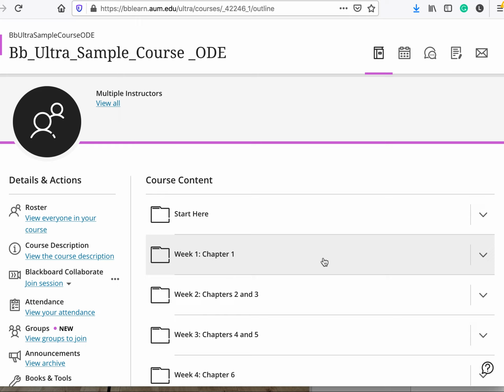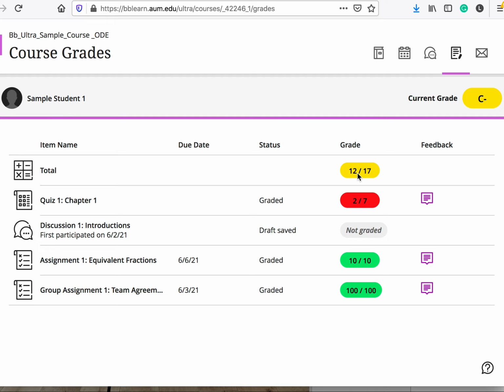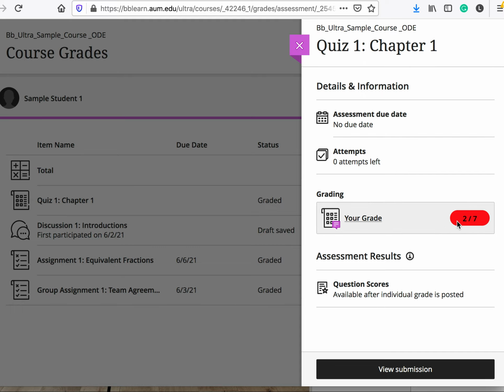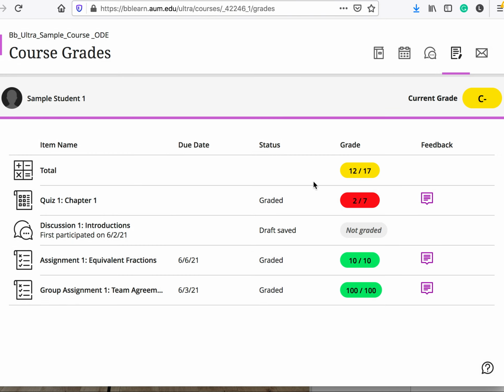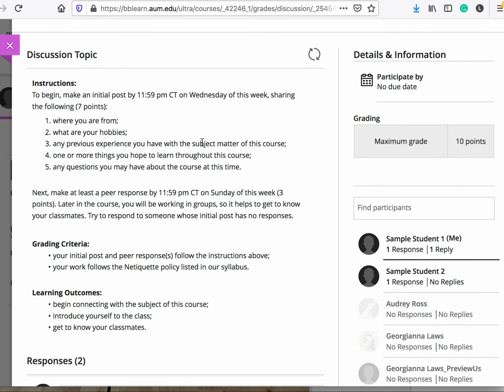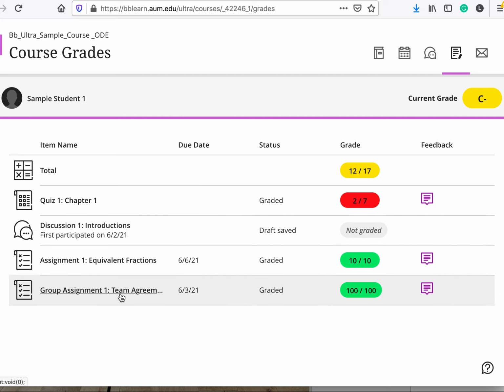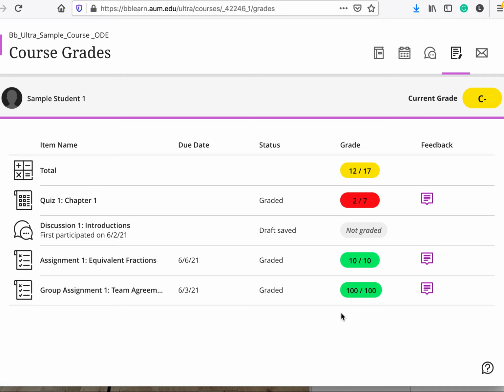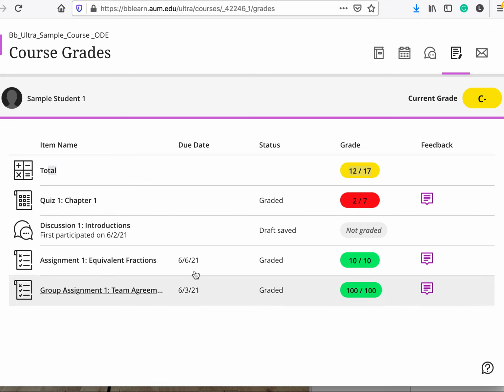Bb Ultra Student Training: Gradebook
In this training video, you learn the basics of navigating your Bb Ultra gradebook.